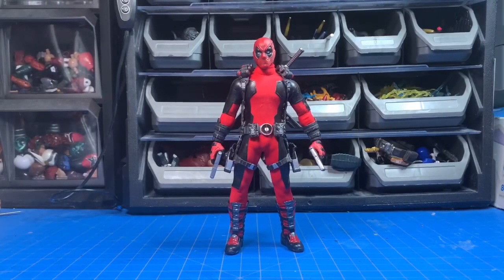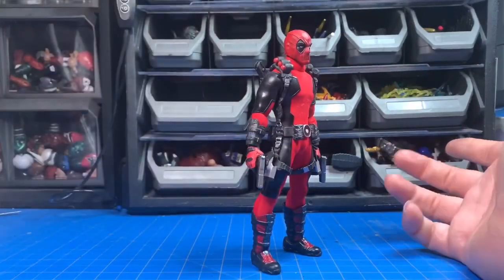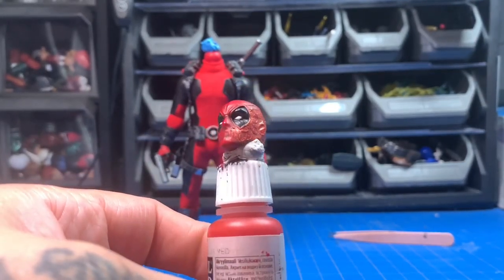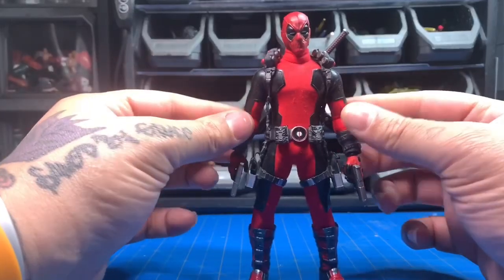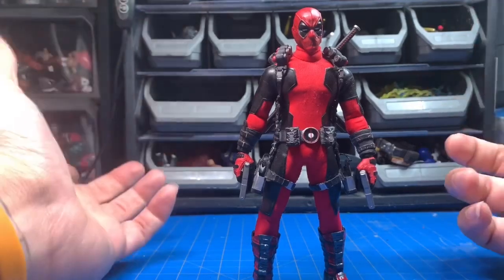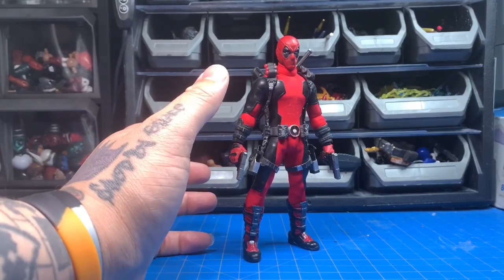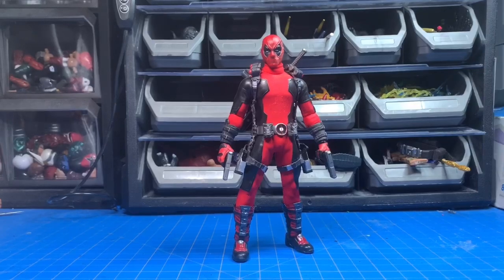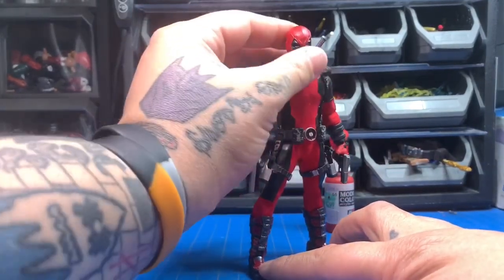CUSTOM 3D Printed Head For MEZCO Deadpool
Whats going on guys Kitbash here, i wanted to show you all this 3d printed deadpool head, for the Mezco Deadpool Action Figure, i messed up the paint but damn if i didnt have a smooth recovery, Enjoy!